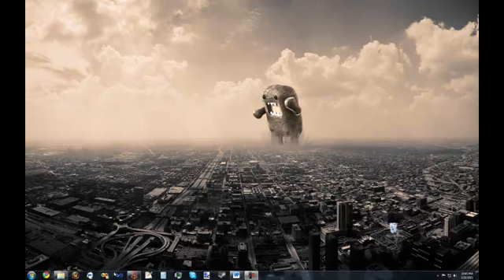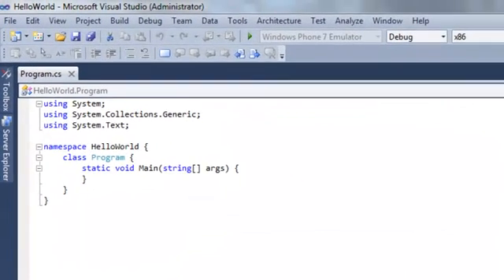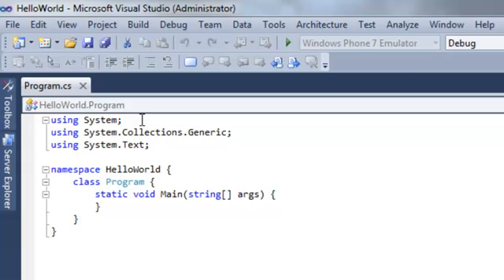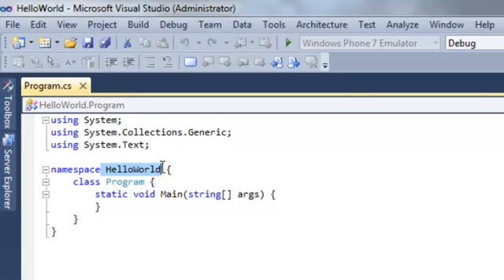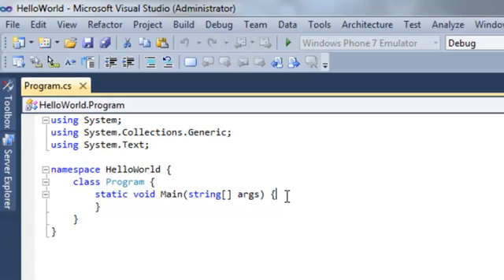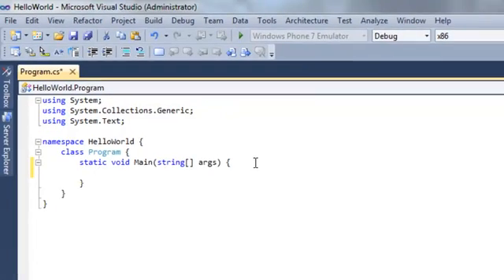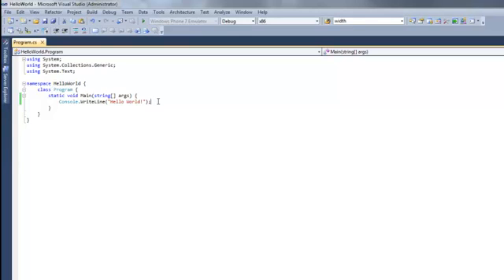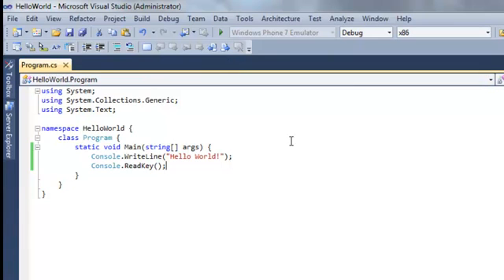Learning C# Series: Hello World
The first tutorial in the DreamInCode.net's Learning C# Series, companion to this article: